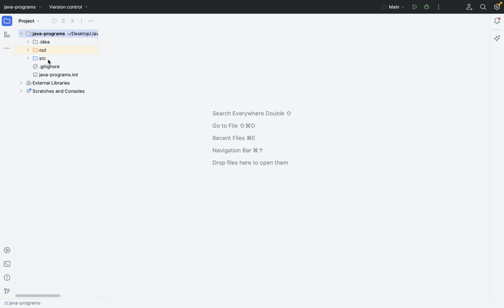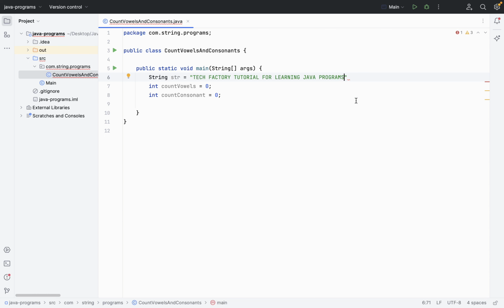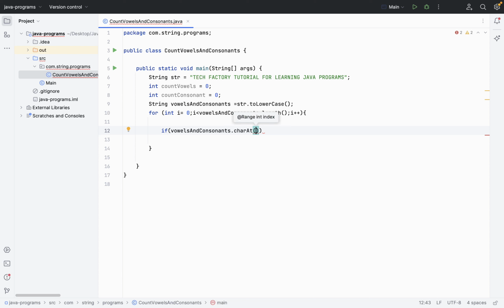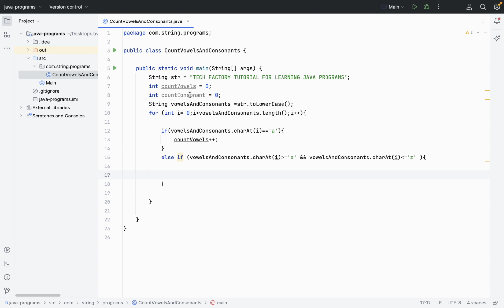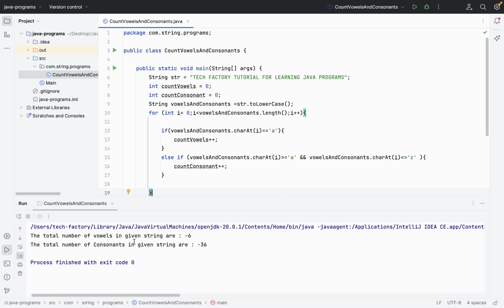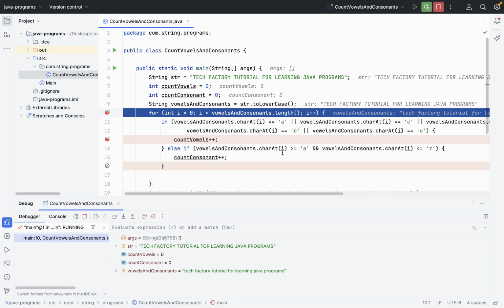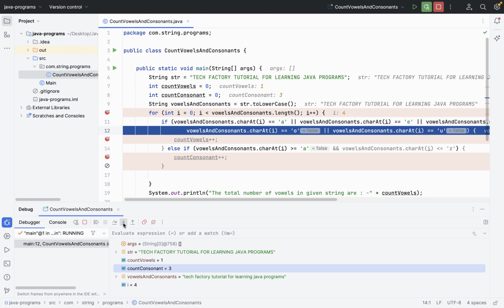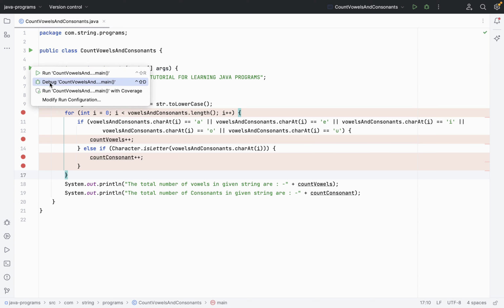Program -4 ||Vowel And Consonant Count String || JAVA ||Tutorial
Java Program to count the total number of vowels and consonants in a string ?